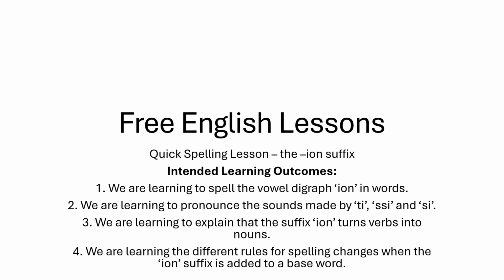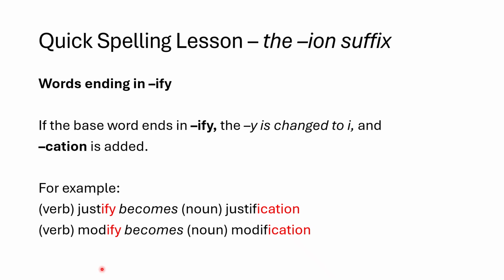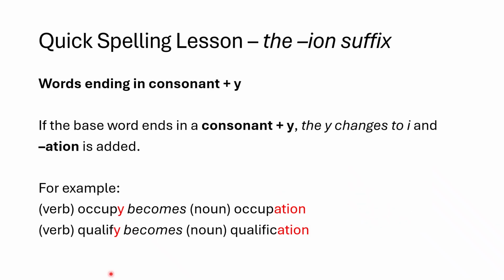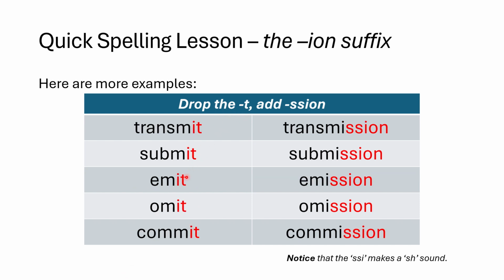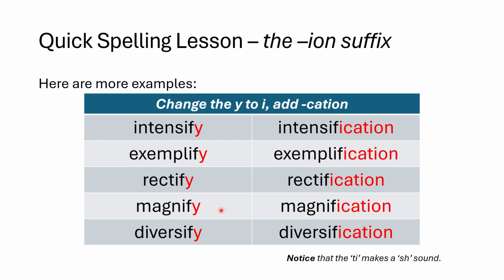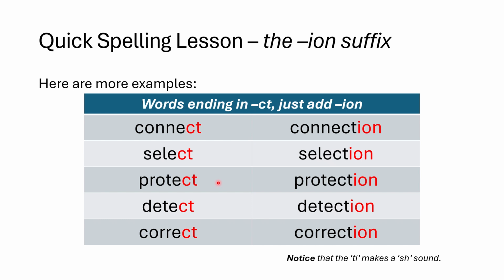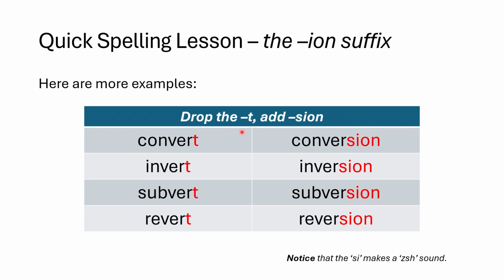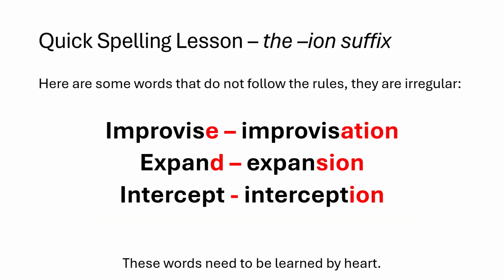Quick Spelling Lesson - ion suffix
Learn how to spell and pronounce the –ion suffix when forming nouns from verbs.